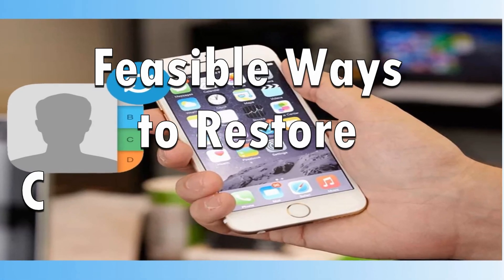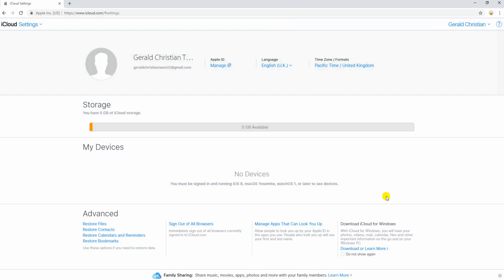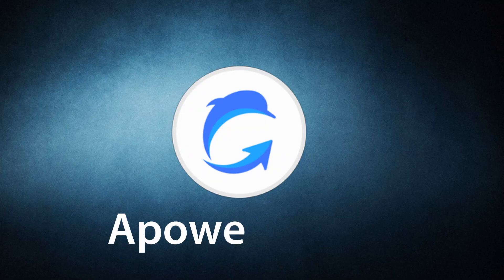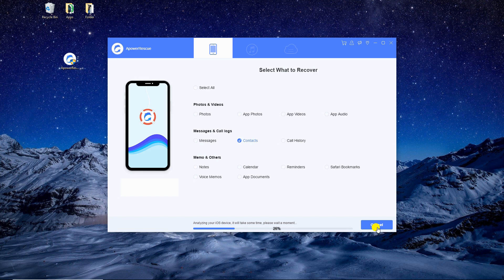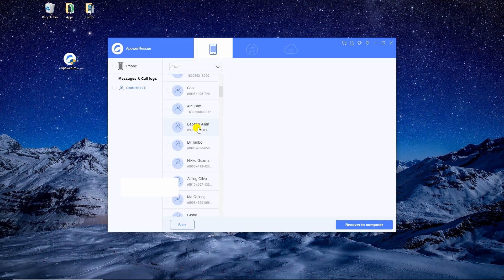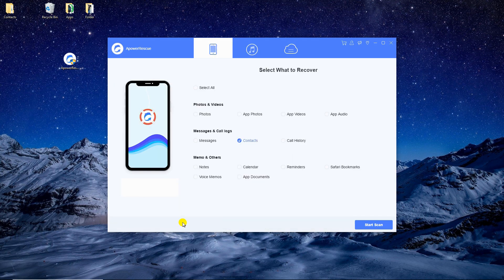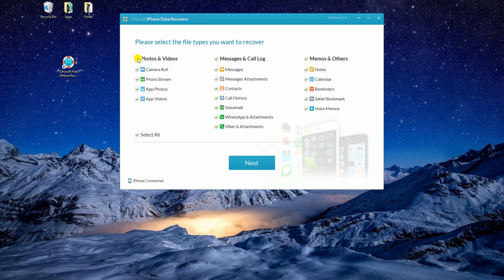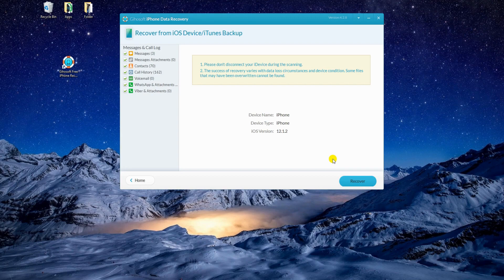Feasible Ways to Restore Contacts on iPhone 6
Are you looking for a solution to restore contacts on iPhone 6? In this video, you will be able to learn how to easily recover deleted contacts on iPhone 6.